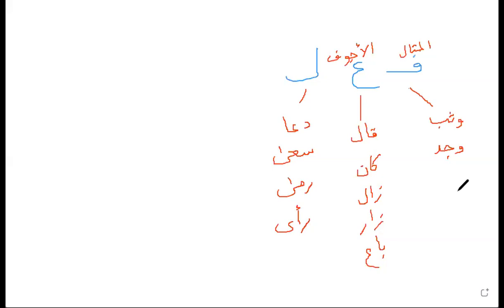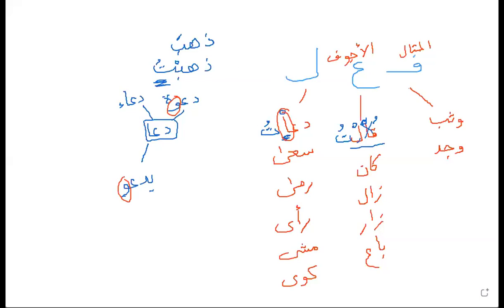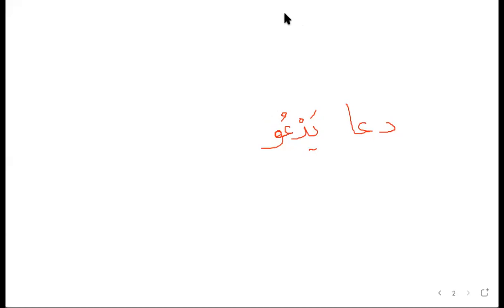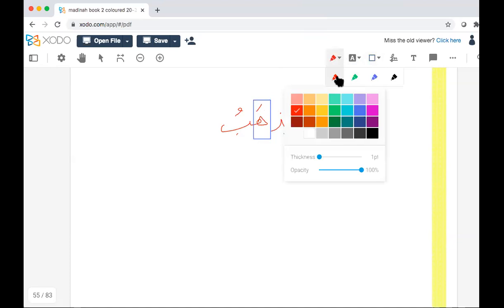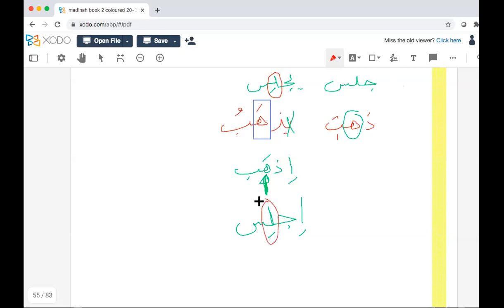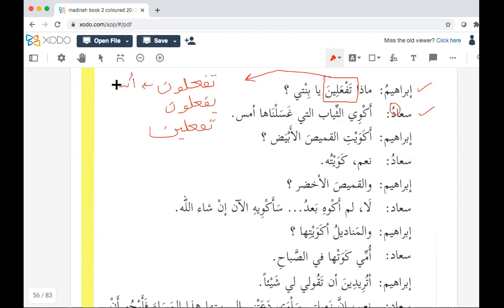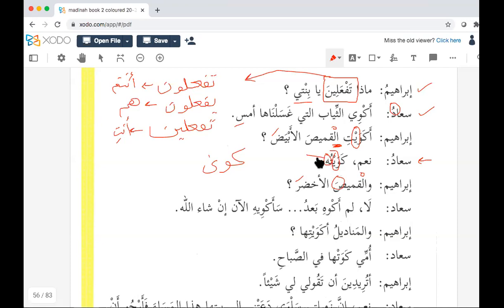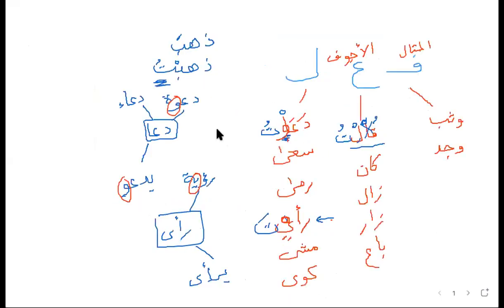Madeenah Book 2 Lesson 28 Part 1